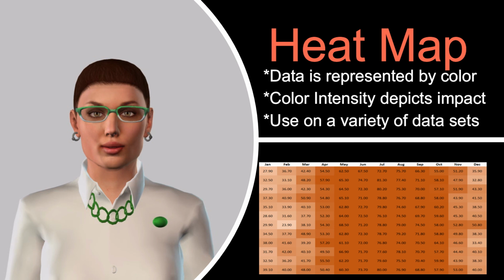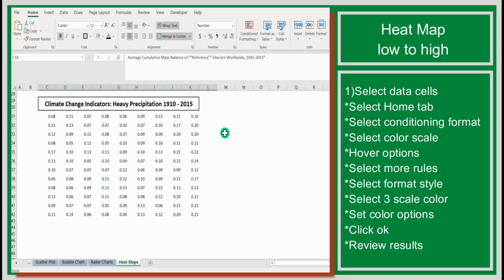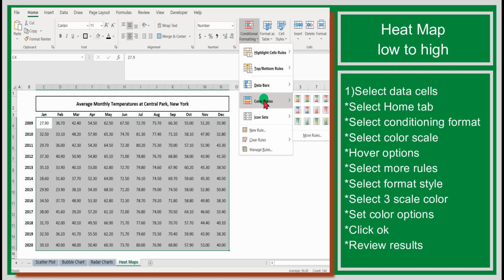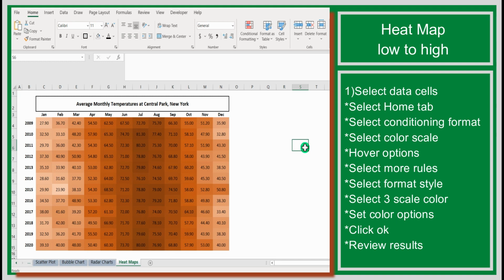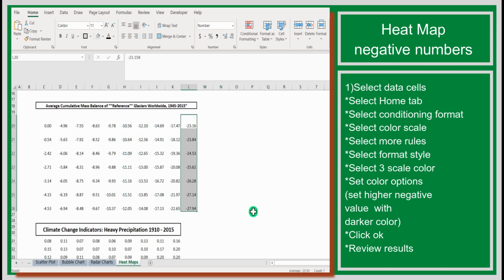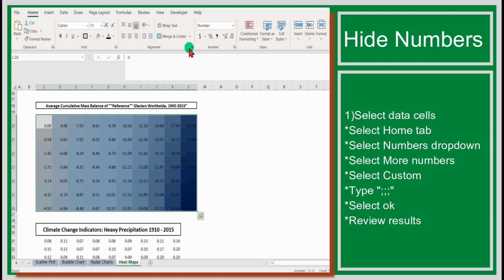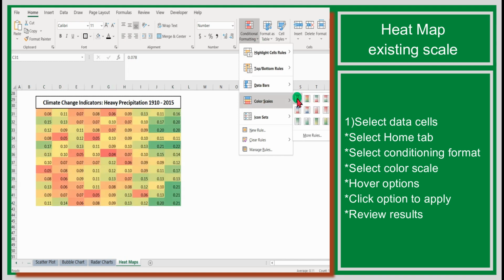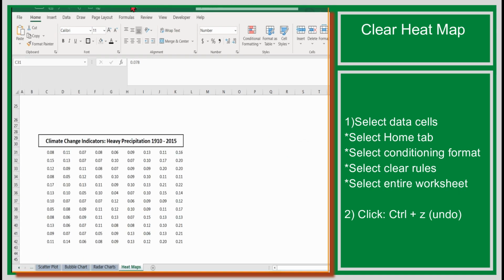My Excel Power: Heat Maps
This video will review heat maps in MS Excel. Heat maps in excel is a type of map that is created to show the representation of data in different colors, the intensity of the colors show the impact of the data series over the whole data set

Section Twelve - Creative Charts
*Complete as part of section twelve and be sure to checkout the section reference guide.

Section Twelve Playlist includes
1.  My Excel Power: Treemap & Sunburst Charts
2.  My Excel Power: Waterfall Charts
3.  My Excel Power: Funnel Charts
4.  My Excel Power: Box & Whiskers Charts
5.  My Excel Power: Scatter Charts
6.  My Excel Power: Bubble Charts
7.  My Excel Power: Maps & Geography Data Charts
8.  My Excel Power: Heat Maps
9.  My Excel Power: Radar Charts
10. My Excel Power: Sparkline Charts